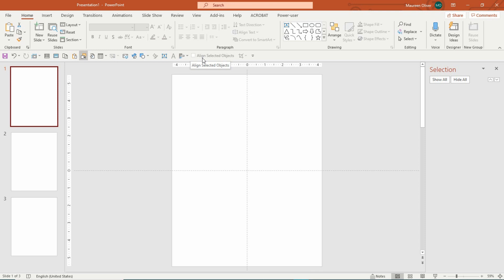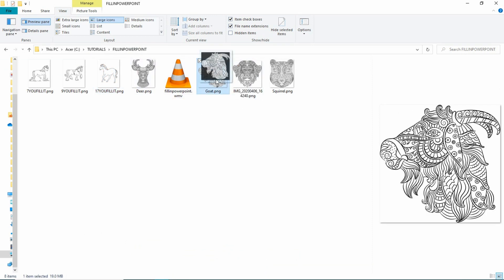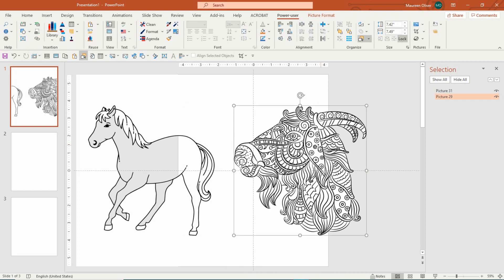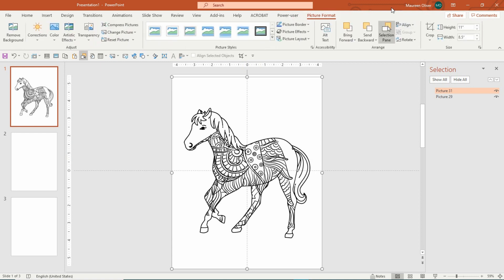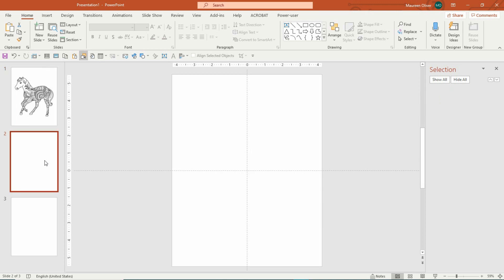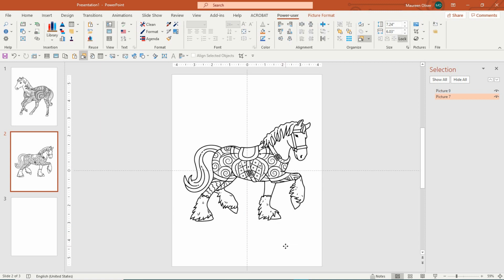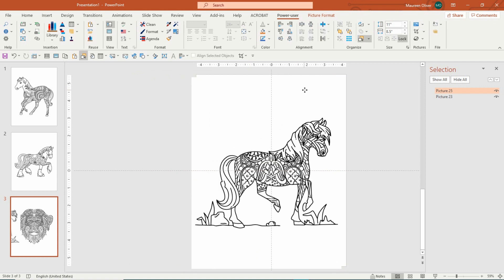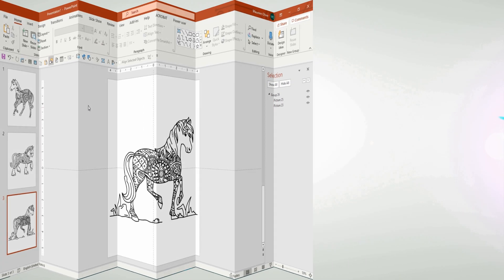Using patterns to fill in images in Powerpoint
Use Zen Doodle Animals to fill in images in Powerpoint.